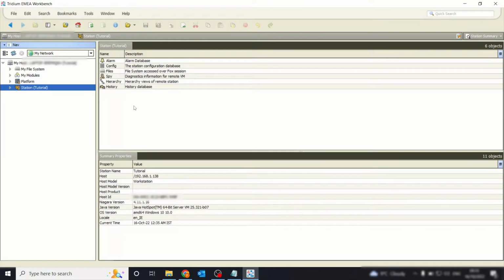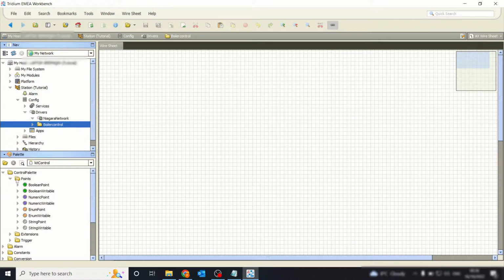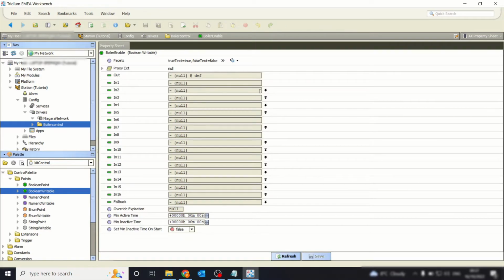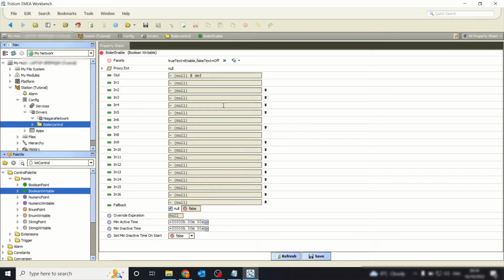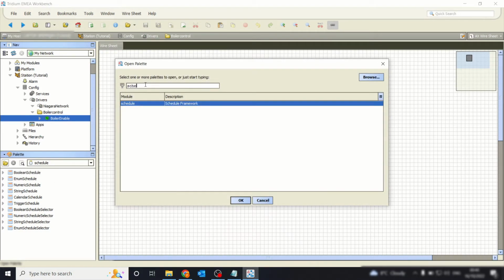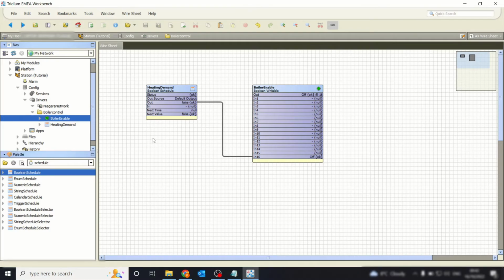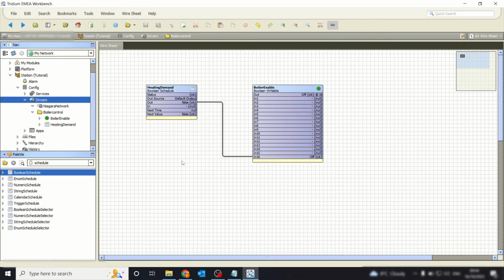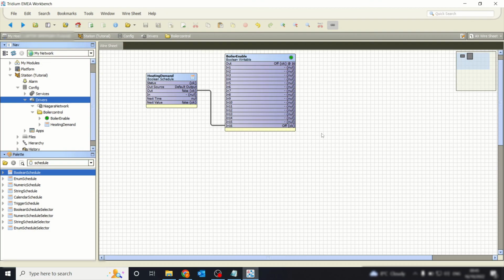Niagara 4 - Introduction to Basic Components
Hi folks,

This is a basic introduction to the core components of N4, an introduction to adding, removing, and editing as well as the palette.